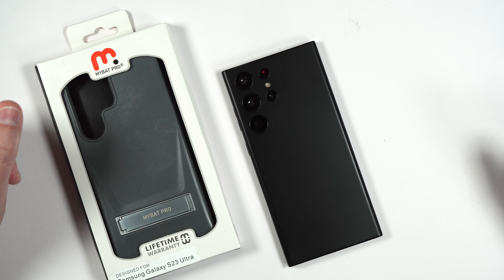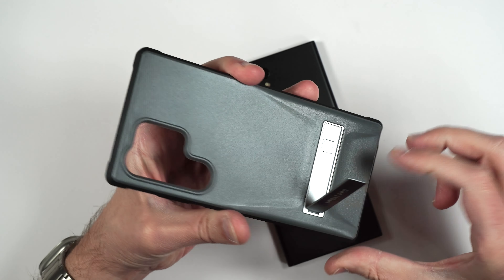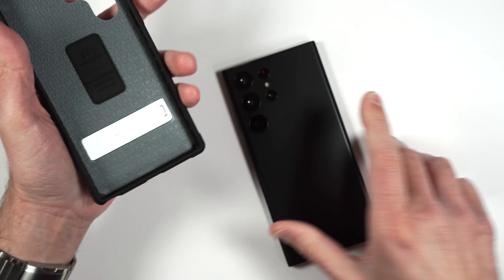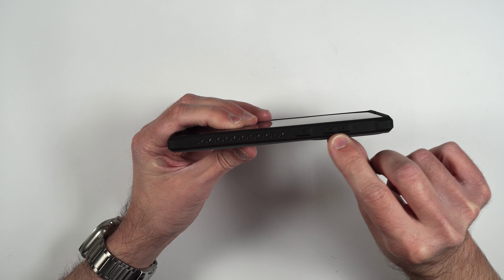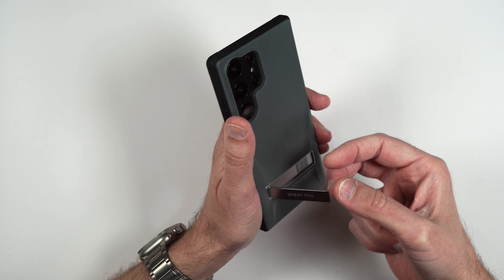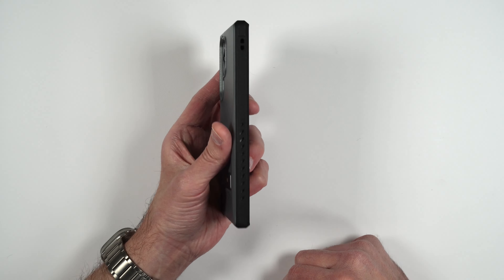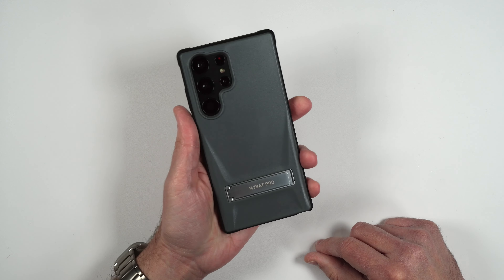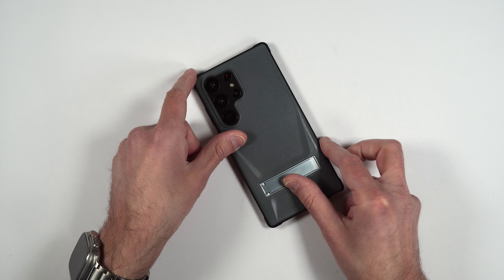Samsung Galaxy S23 Ultra MyBat Pro Beyonder Series Case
Galaxy S23 Ultra MyBat Pro Beyonder Series Case